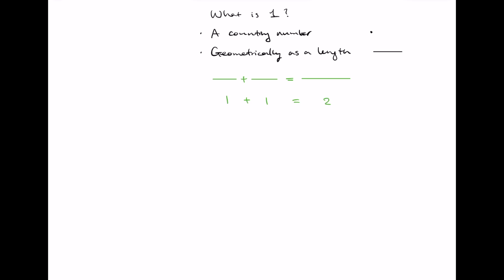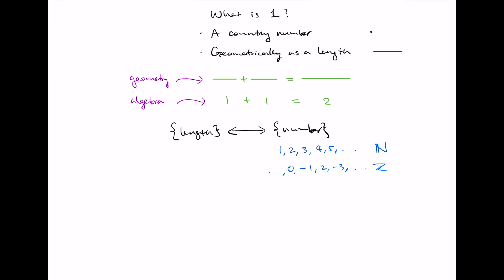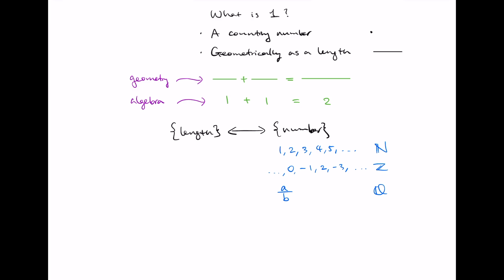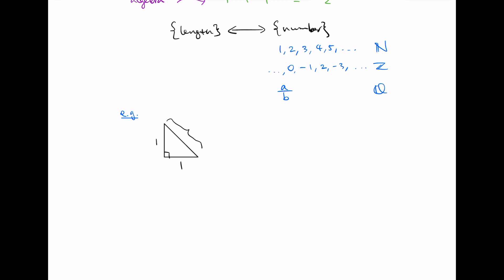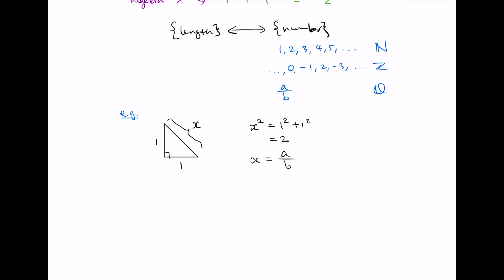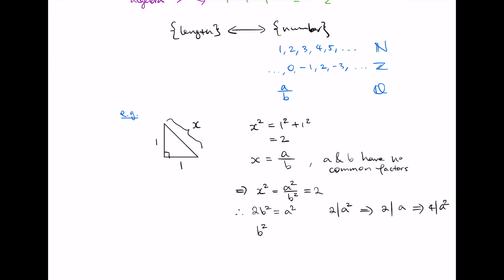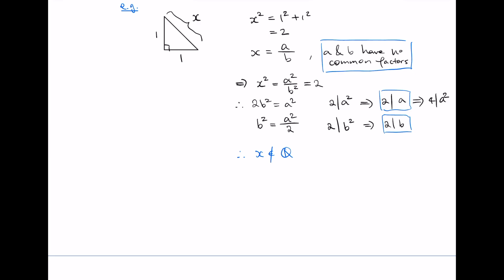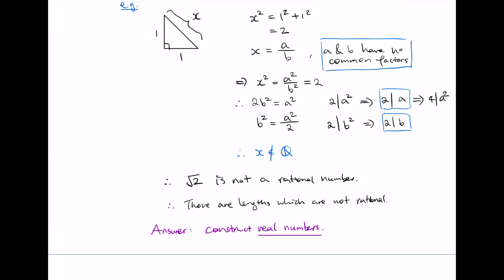What is 1 and why we study real analysis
Why geometry makes it necessary to look beyond the rational numbers.